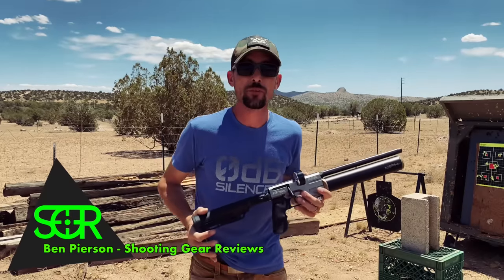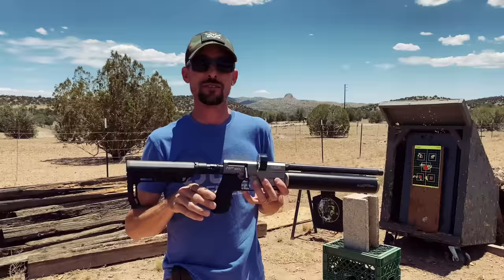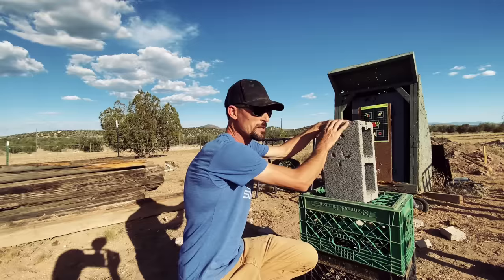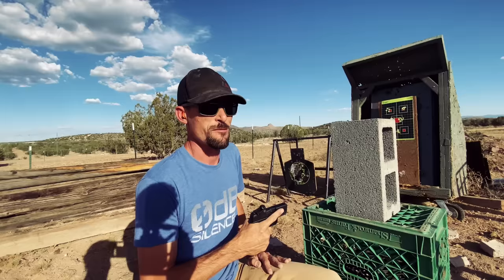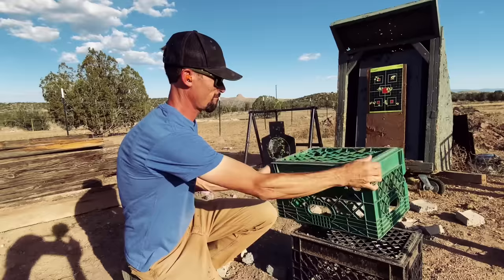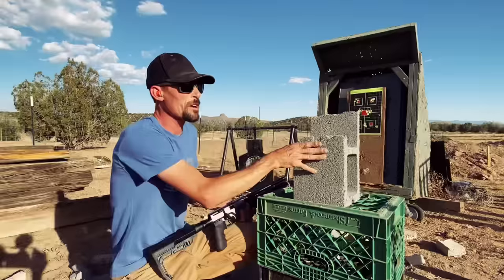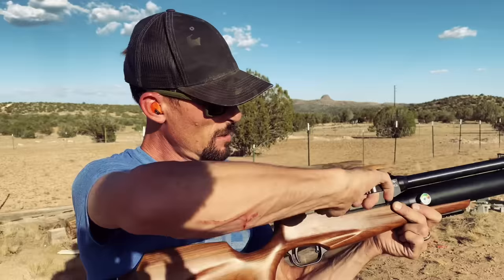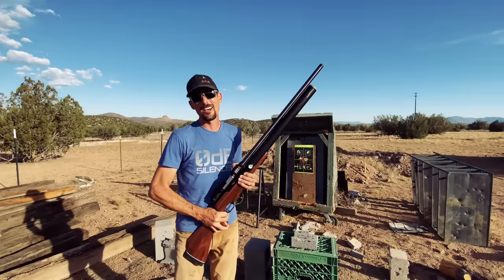Airguns with More POWER than 9MM FIREARMS - EXPLODING BRICKS - AEA Zeus 72 cal & HP Max 45!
These Airguns have More POWER than 9MM FIREARMS! There are airguns with insane power. Way more than a lot of firearms! Don’t believe me? Watch this video and see the AEA Zeus .72 caliber and AEA HP Max .45 caliber in action exploding some cinder blocks!
***👇CLICK THIS LINK for purchasing some Shooting Gear Reviews, swag. There will be more products to come in the future!